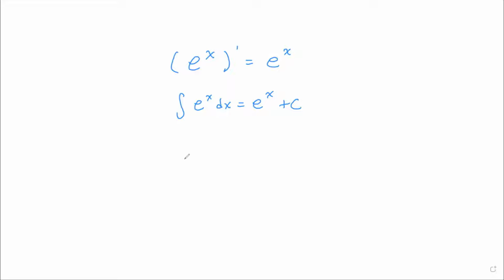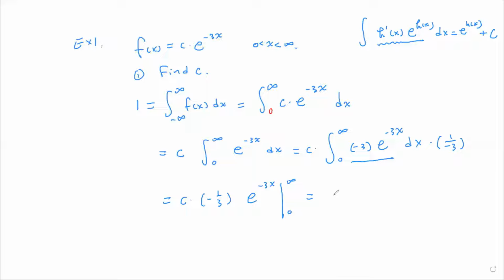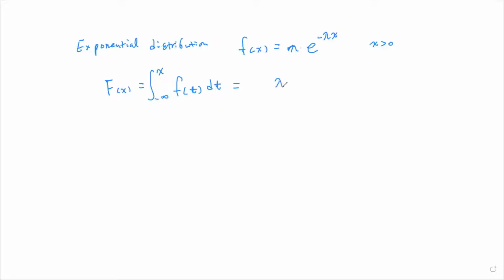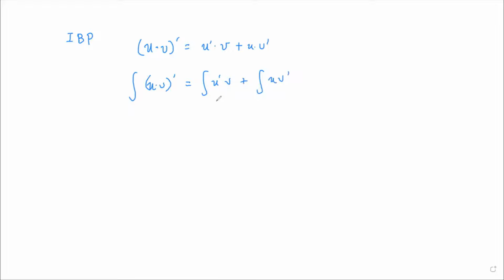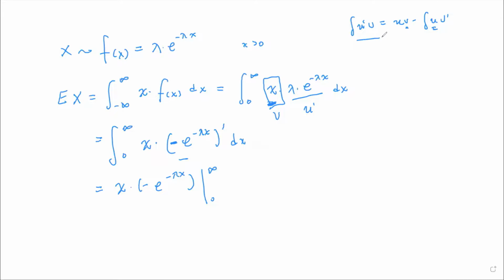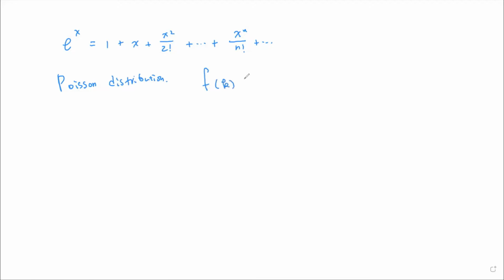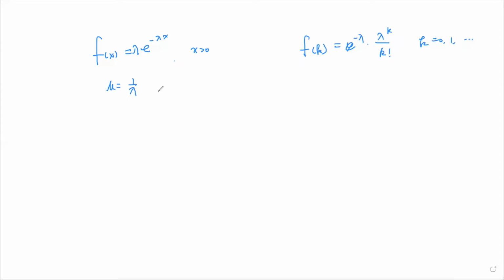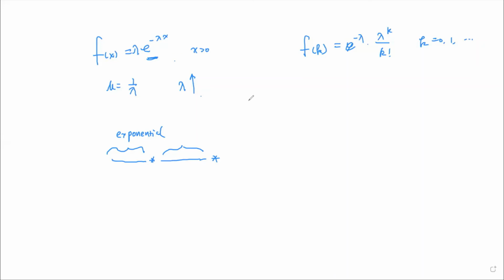Math 255-Exponential functions and their applications in probability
Derivative and integral of exponential functions, integration by parts, exponential distribution, and Poisson distribution. Sorry that the last five minutes were rambled through.

11:36 Integration by parts